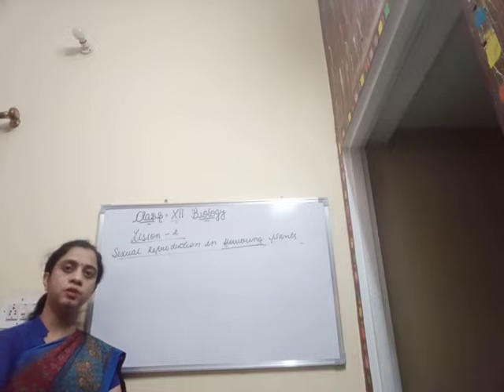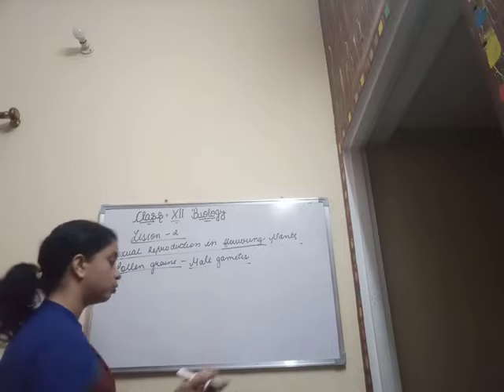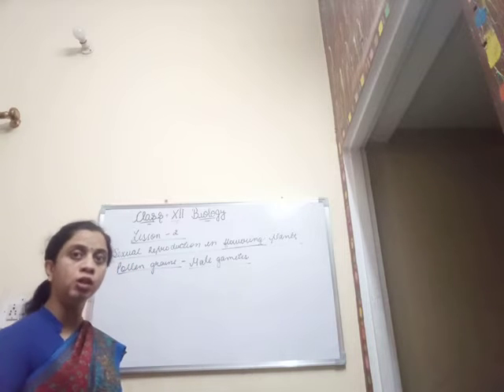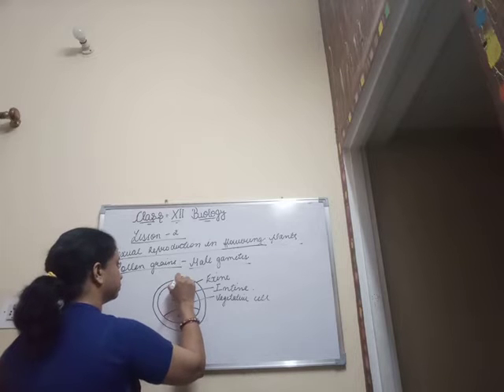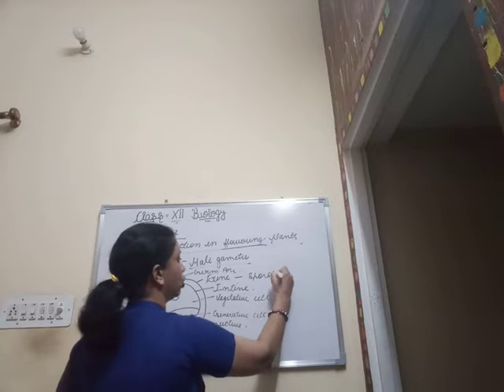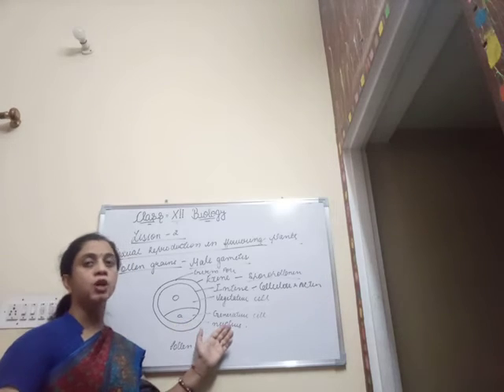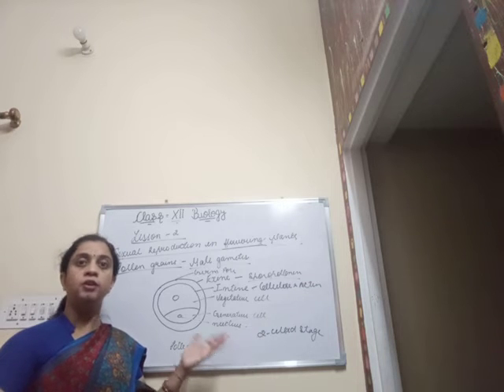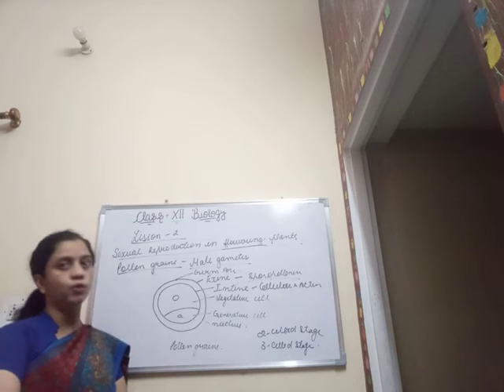Class XII - Biology: Ch2 - Sexual Reproduction In Flowering Plants: Part IV